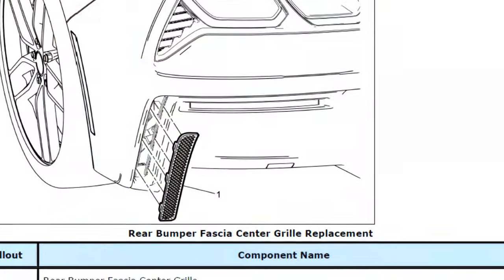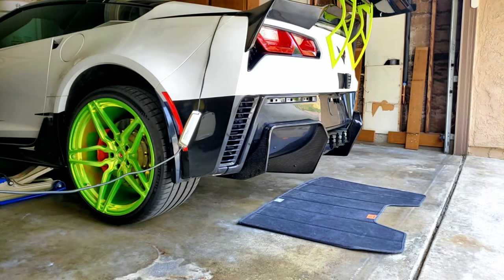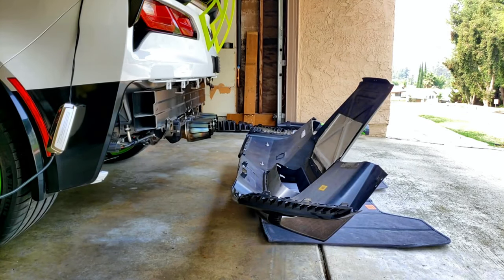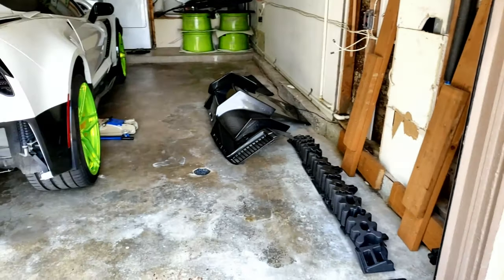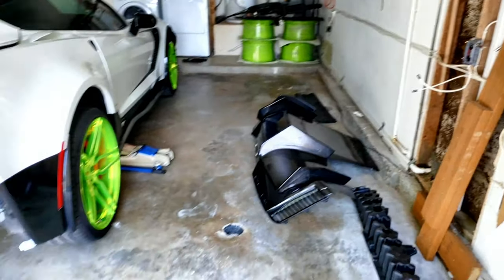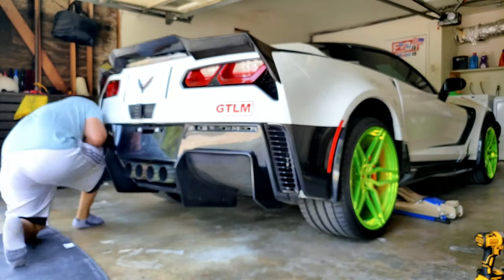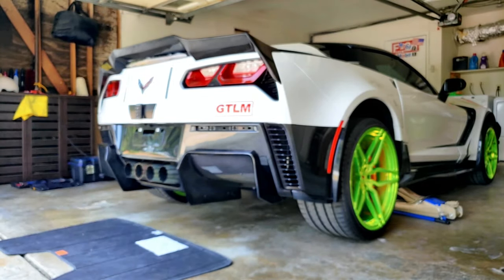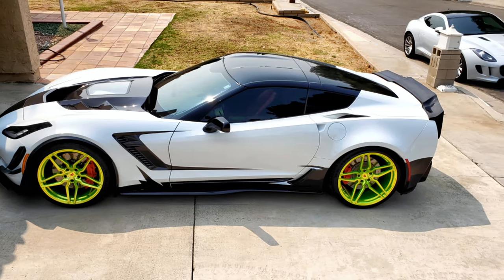Remove C7 Corvette Rear Lower Bumper | Repsol13 F26 Corvette C7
How To Remove C7 Corvette Rear Lower Bumper & Ivan Tampi Wing bracket, APR Performace Wing Removal | Repsol13 F26 Corvette C7